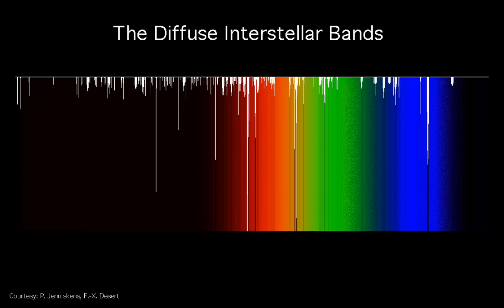Diffuse interstellar band | Wikipedia audio article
This is an audio version of the Wikipedia Article:
Diffuse interstellar band

SUMMARY
Diffuse interstellar bands (DIBs) are absorption features seen in the spectra of astronomical objects in the Milky Way and other galaxies.  They are caused by the absorption of light by the interstellar medium. Circa 500 bands have now been seen, in ultraviolet, visible and infrared wavelengths.The origin of DIBs was unknown and disputed for many years, and the DIBs were long believed to be due to polycyclic aromatic hydrocarbons and other large carbon-bearing molecules. Their rapid and efficient deactivation when photoexcited accounts for their remarkable photostability and therefore possible abundance in the interstellar medium. However, no agreement of the bands could be found with laboratory measurements or with theoretical calculations until July 2015, when the group of John Maier (University of Basel) announced the unequivocal assignment of two lines for C60+, confirming a prediction made in 1987.